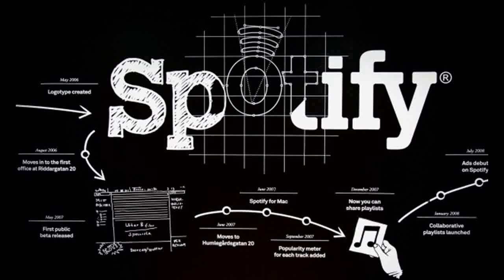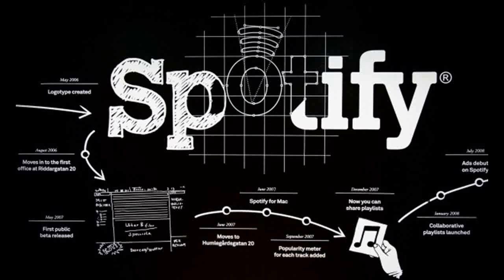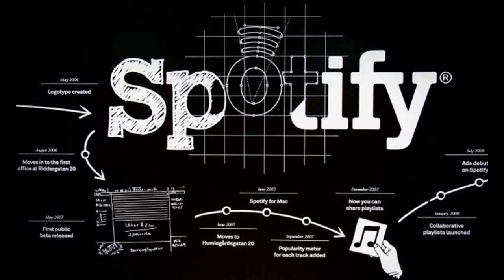How much do musicians really make from Spotify, iTunes and YouTube